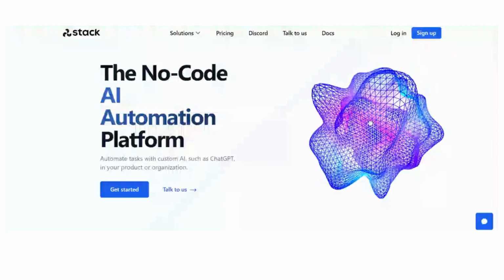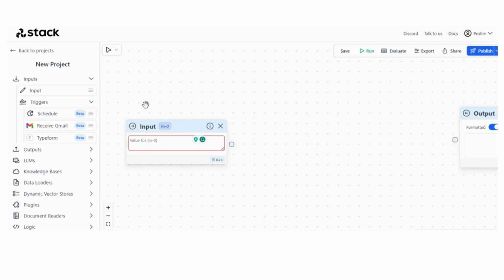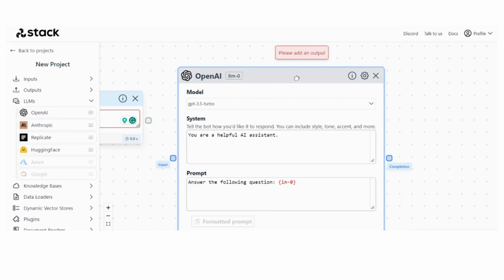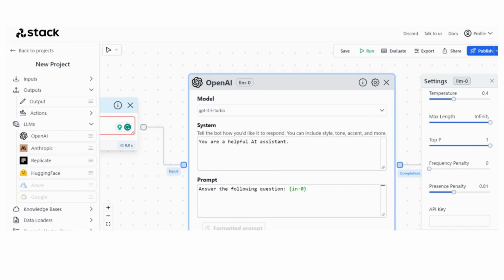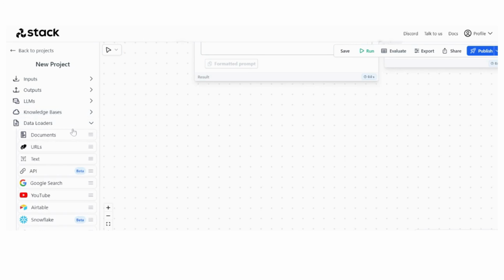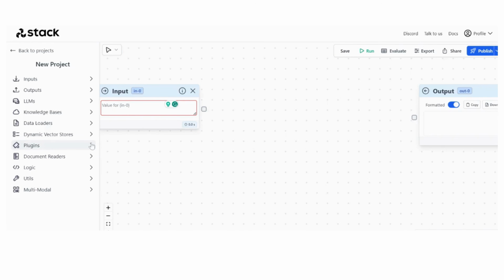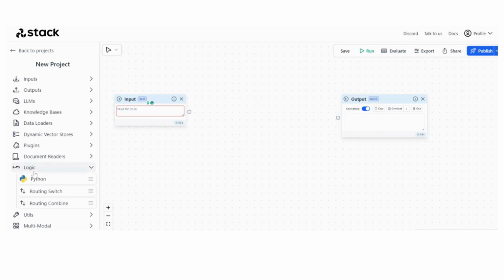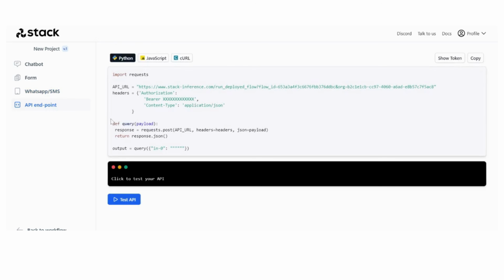Stack AI Full Course | Every Node Explained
👋 Howdy, folks! Welcome back to the channel!

🔍 In today's tutorial, I'm taking a deep dive into @Stack-AI, guiding you through every single node available in this powerful tool.

🤓 I'll explain the various LLMs (Large Language Models) and common structures, ensuring that by the end of this video, you'll have a solid grasp of the common architectures. With this knowledge, you'll be able to easily build and deploy your own LLM application in just minutes!